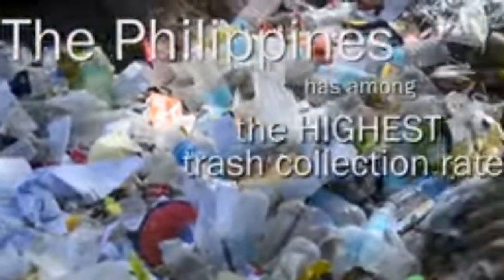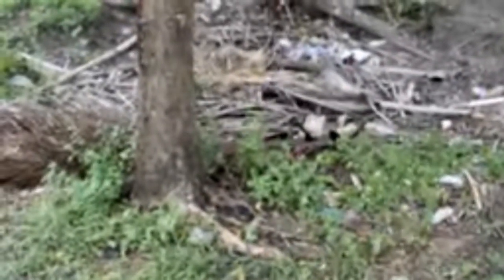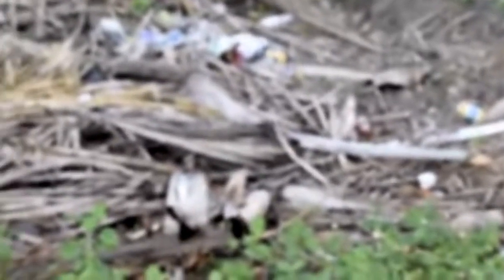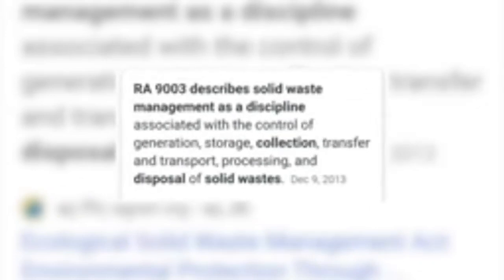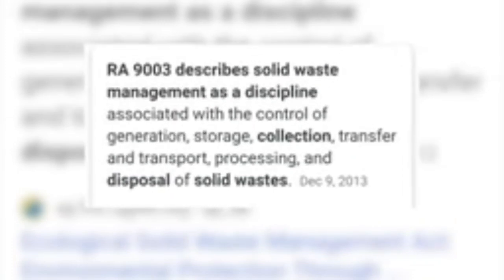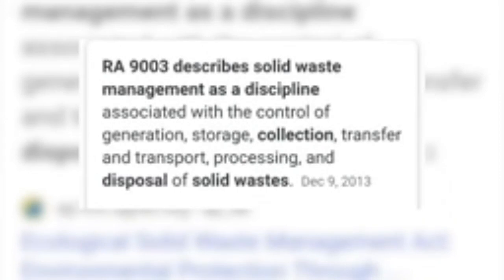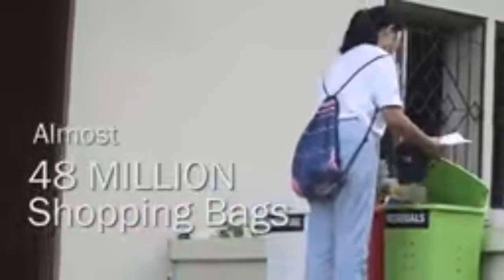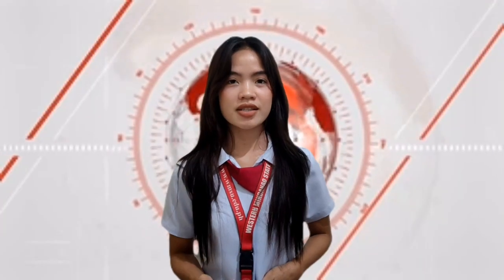Definition: Globalization and multicultural literacy